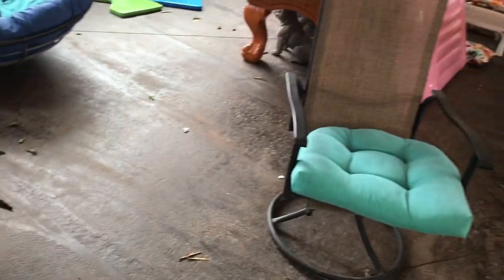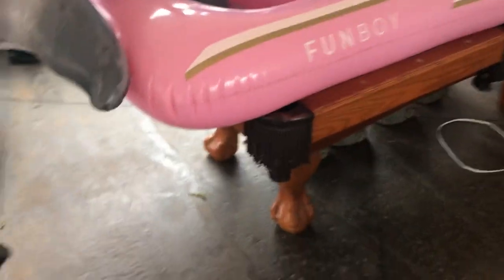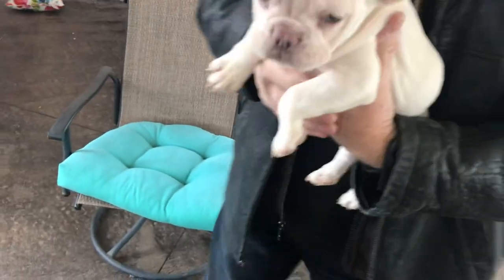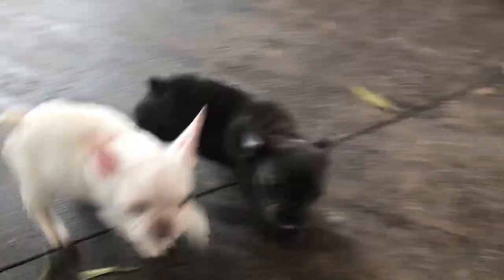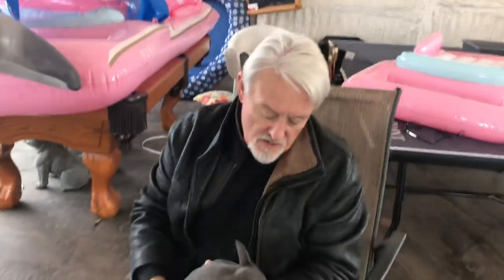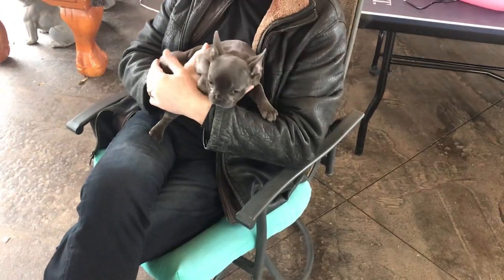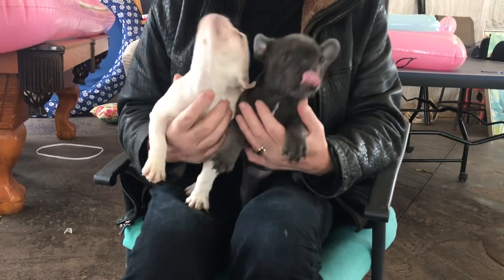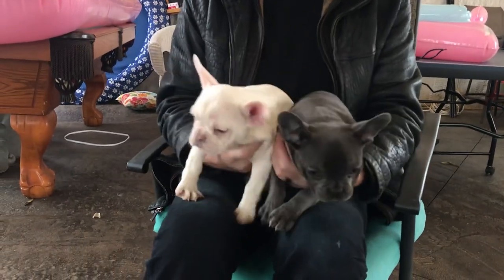Lilac Platinum, Cream, Blue, Chocolate French Bulldog Puppy (For Sale)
Lilac platinum cream and blue carries choc and cream a/a Frenchie girls at 13weeks old

Over 3000 consecutive shipments without a semen failure.